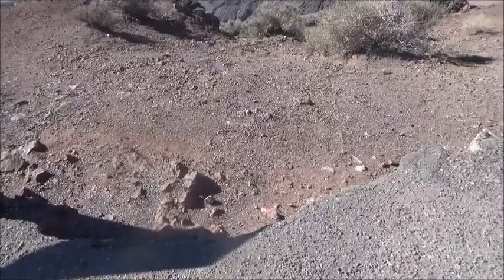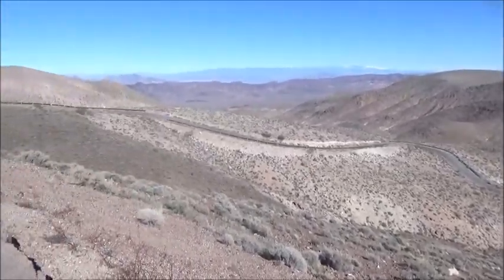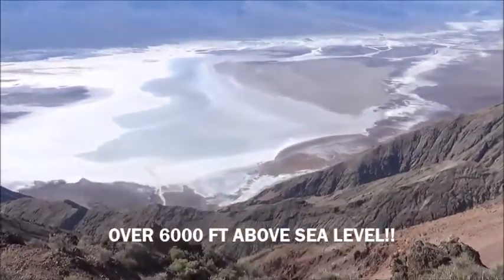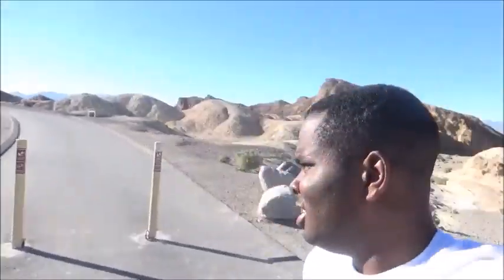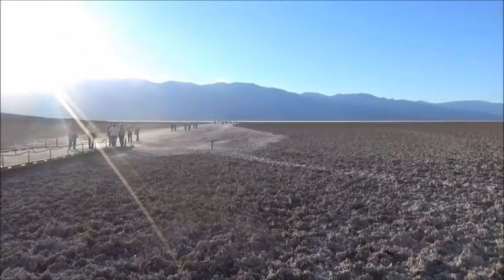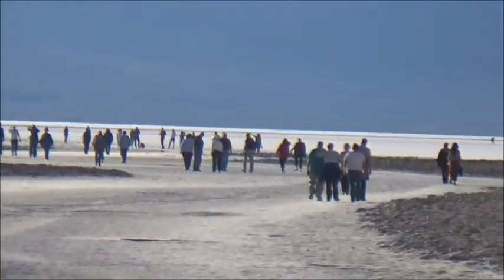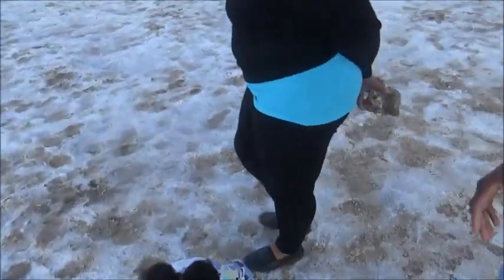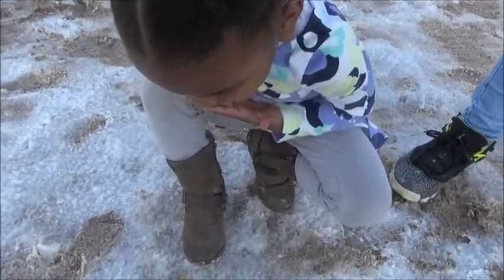WE WENT TO DEATH VALLEY!!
In this vlog we went to Death Valley i California. Had fun.